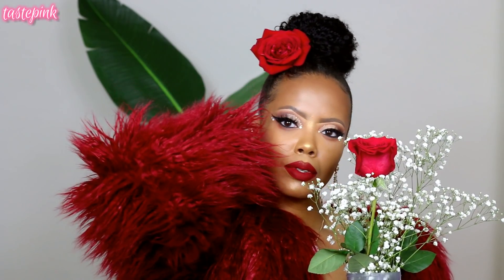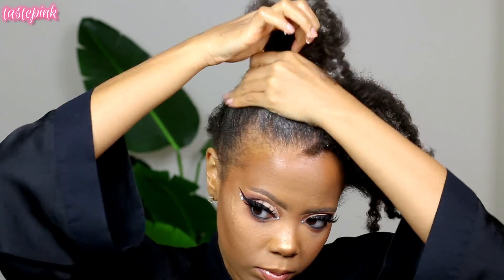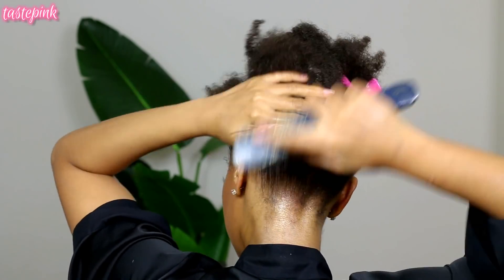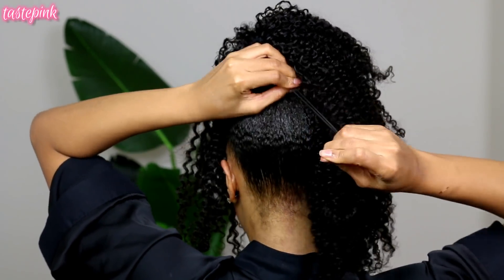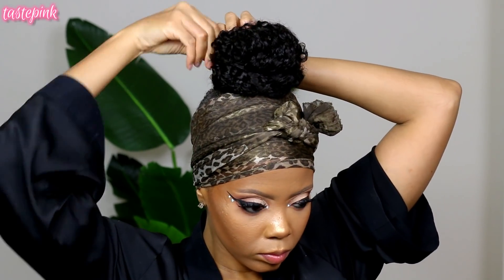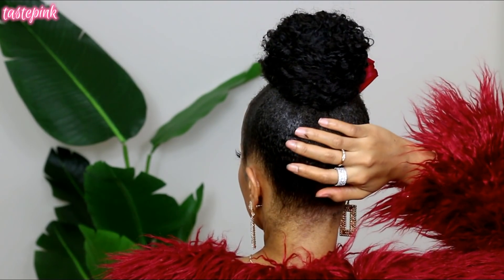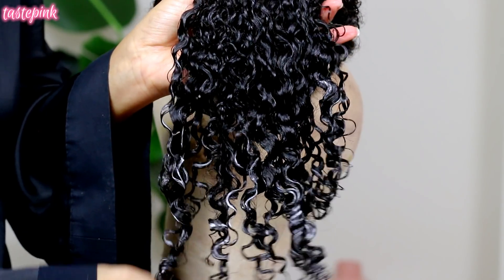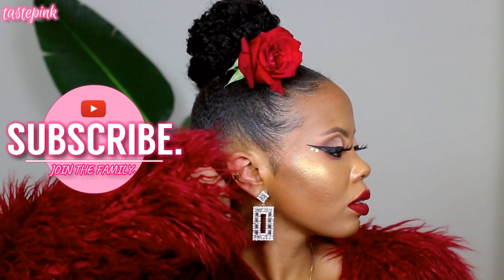😱 QUICK & EASY Updo Styles On 4C Hair| NO HEAT SLICK DOWN | BETTER THAN CROCHET |HERGIVENHAIR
HERGIVENHAIR INFO:
Valentine's Day Sale from Feb 10-15, Up to $60 OFF!!!
Hair: Drawstring Ponytail
Texture: Curly(3B-3C)
Length: 18 inches

*100% Virgin Human Hair - dyeable and long-lasting*